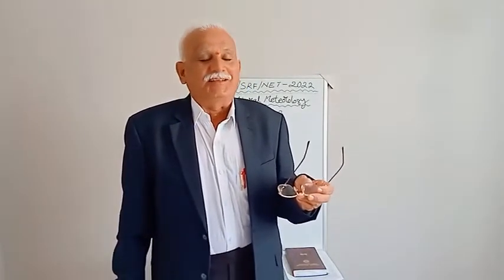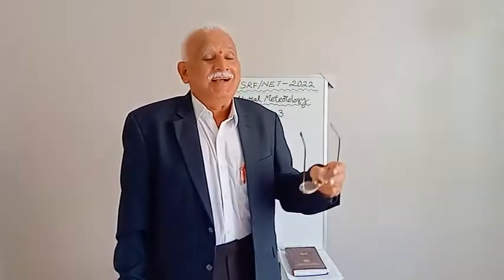JRF/SRF/NET - 2022 - Agricultural Meteorology - Advances 3